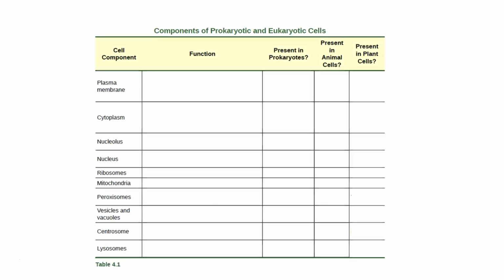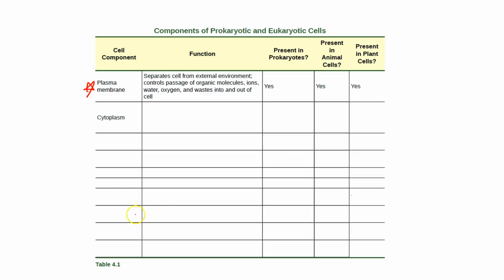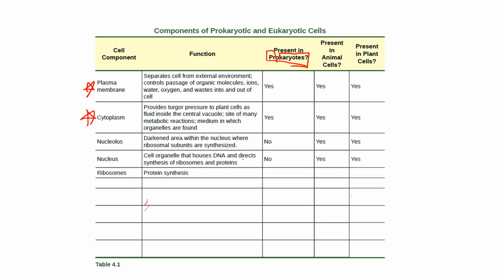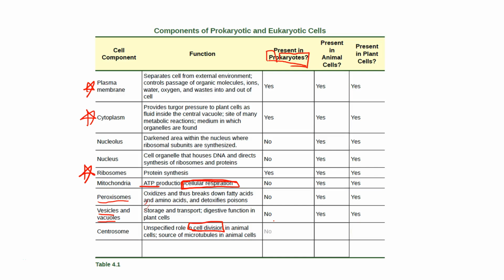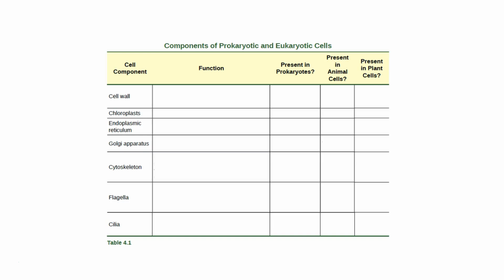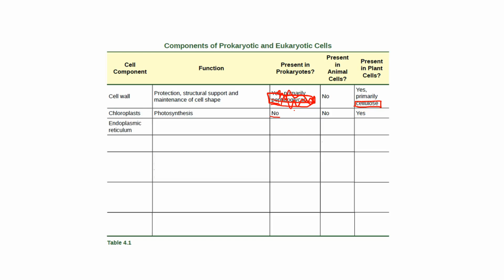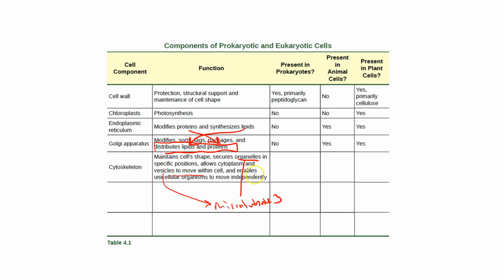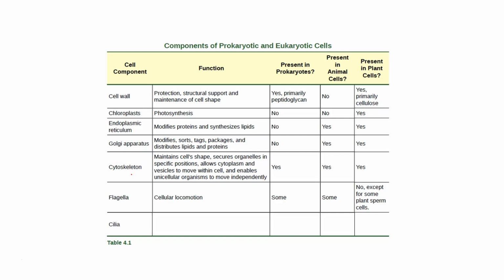Ch 4 Cell Structure - II